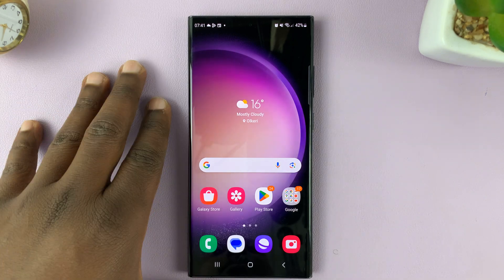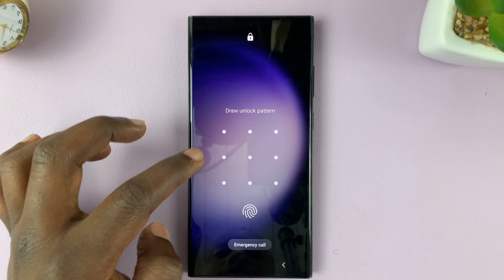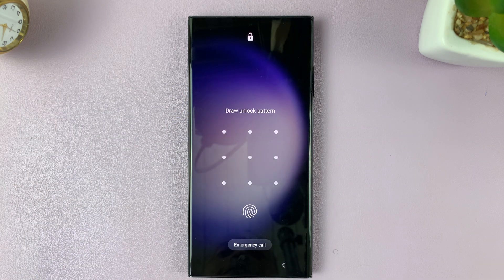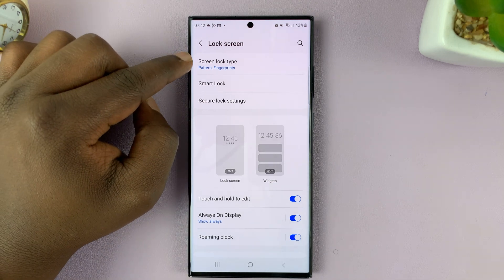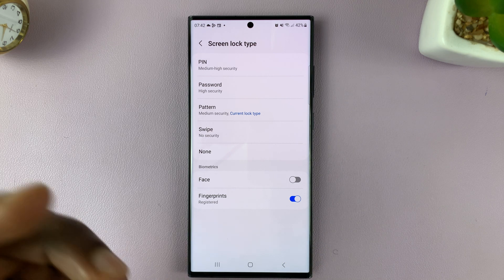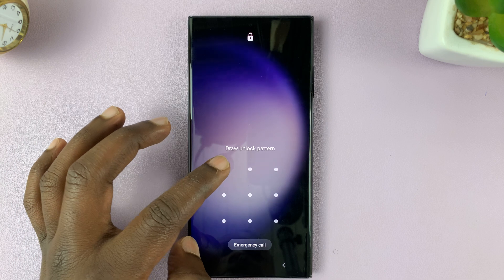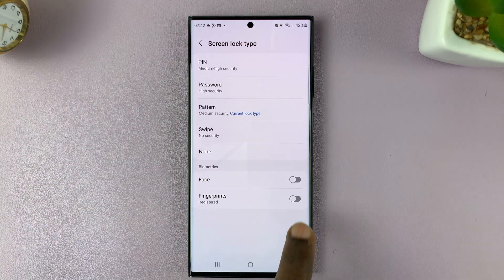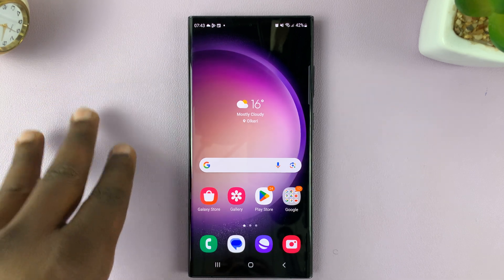How To Turn Fingerprint On / Off On Samsung Galaxy S23, S23+ and S23 Ultra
Learn How To Turn Fingerprint On / Off On Samsung Galaxy S23, S23+ and S23 Ultra. In this tutorial on how to easily turn on or off the fingerprint feature on your Samsung Galaxy device! Fingerprint recognition adds an extra layer of security and convenience to your smartphone.

Whether you're setting up your fingerprint for the first time or looking to deactivate it temporarily, we've got you covered.

In this step-by-step video guide, we'll walk you through the entire process, making it a breeze for you to manage your fingerprint settings. Follow these simple instructions to ensure your privacy and security are always in your hands.

How To Turn Fingerprint ON On Samsung Galaxy S23

1. Open the Settings app

2. Next, locate and tap on the Lock Screen option

3. Next, select the Screen Lock type option.

4. Confirm your identity by entering your current lock screen security.

5. Next, look at the option fingerprint. It should have a toggle switch next to it.

6. Tap on the toggle switch to enable your fingerprint.

How To Turn Fingerprint Off On Samsung Galaxy S23

1. Open the Settings app

2. Next, locate and tap on the Lock Screen option

3. Next, select the Screen Lock type option.

4. Confirm your identity by entering your current lock screen security.

5. Next, look at the option fingerprint. It should have a toggle switch next to it.

6. Tap on the toggle switch if you no longer want a fingerprint, to disable it.

Cell Phone Tripod Adapter